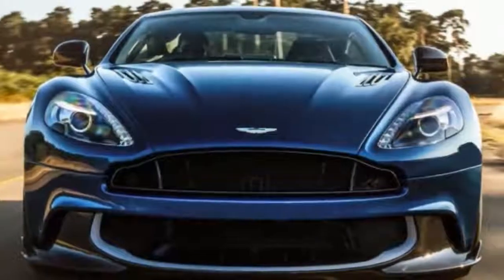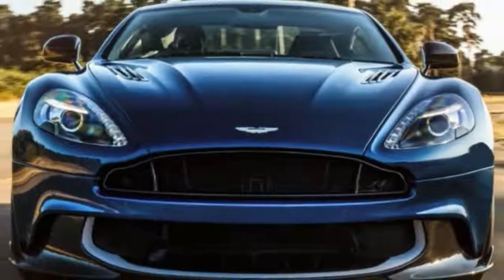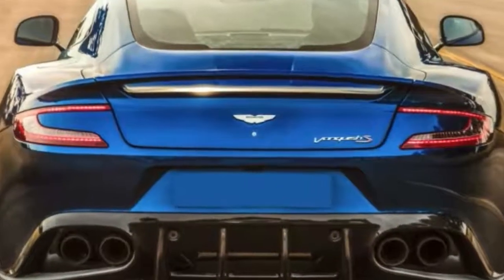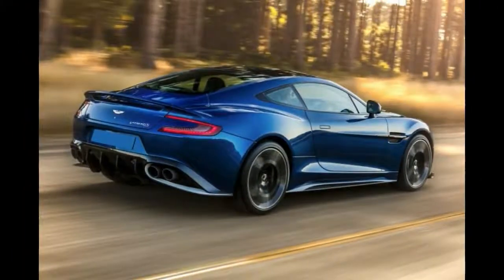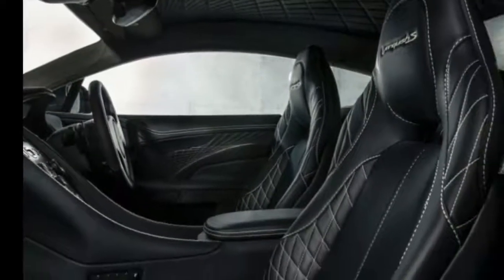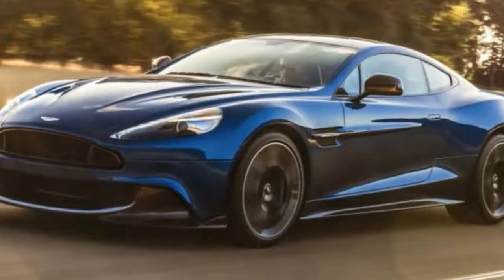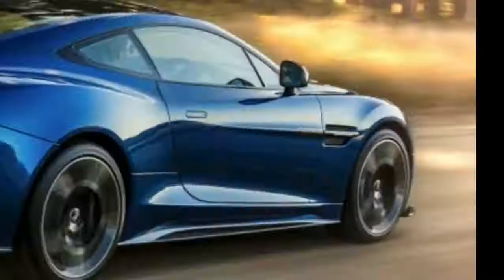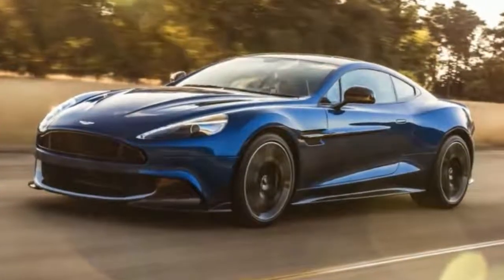2018 Aston Martin Vanquish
2018 Aston Martin Vanquish

Vanquish S is honed for a truly remarkable driving experience. Shifting in just 130 milliseconds, the Touchtronic III ZF eight-speed automatic transmission delivers astounding performance and shift speed.

The V12 engine gives Vanquish S its powerful performance . 580 bhp. 201 mph. 0–62 mph in 3.5 seconds. It’s these numbers that truly make Vanquish S an exhilarating drive.

Vanquish S provides the widest ever choice for exquisite interior finishes. Carbon fiber. Contrasting seat accent colors. Unique hour-glass stitching. A million stitches go into every one, along with over 100 years of history.

With innovative engineering, the most beautiful design, the finest materials and available as a Coupe or Volante, we crafted Aston Martin’s ultimate super GT. We created Vanquish S.

Grand Tourer is a category, but it’s also a purpose. We knew that creating our Super GT would demand increasing both cabin room and trunk space, which is why Vanquish S delivers with more legroom, trunk space and a spacious interior for the ultimate in luxury Grand Touring.

SAFETY FEATURES

ANTI-LOCK BRAKES
ABS brakes automatically sense when a tire has stopped rotating under extreme braking, and will modulate the brake pressure to allow the tire to rotate. This increases the vehicles ability to turn while braking.

STABILITY CONTROL
Stability control automatically senses when the vehicles handling limits have been exceeded and reduces engine power and/or applies select brakes to help prevent the driver from losing control of the vehicle.

FRONT-IMPACT AIRBAGS
Front-impact airbags for the driver and passenger have been designed to protect the head during a frontal crash.

SIDE IMPACT AIRBAGS
Side impact airbags for the front seats have been designed to protect the torso during a side impact collision.

OVERHEAD AIRBAGS
Overhead airbags are used to protect the occupant's heads in the event of a side collision or rollover.

PRETENSIONERS
Seatbelt pretensioners automatically tighten seatbelts to place the occupant in the optimal seating position during a collision.

SECURITY SYSTEM
The vehicle is equipped with a means of anticipating and/or detecting unwanted vehicle intrusion. The vehicle is equipped with an ignition disable device that will prevent the engine from starting if the correct original manufacturer key is not used.